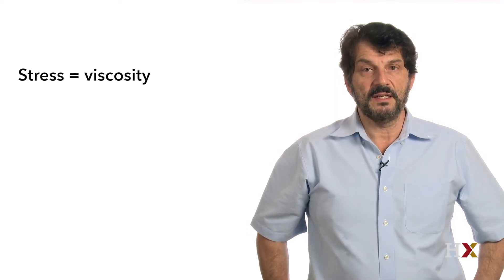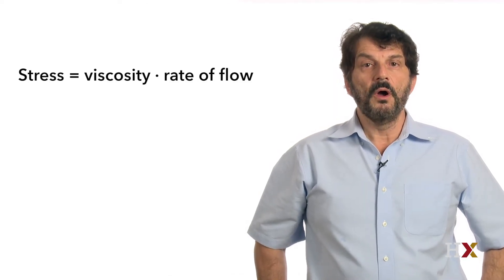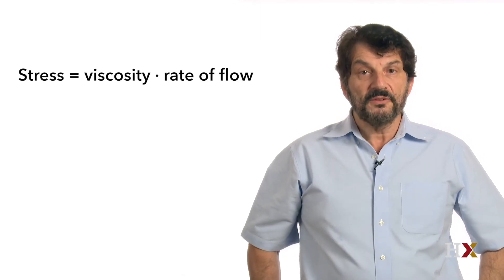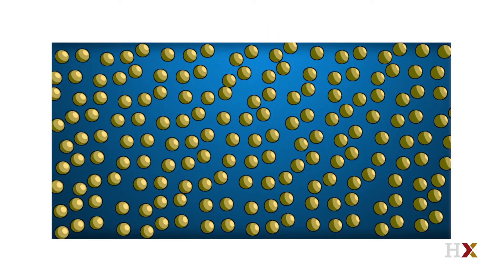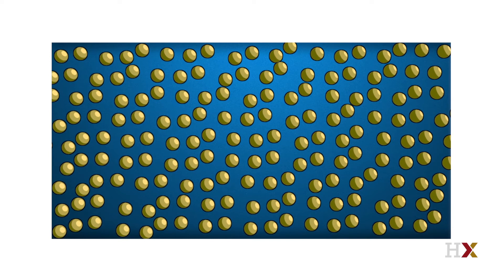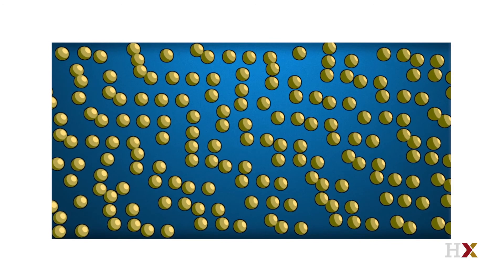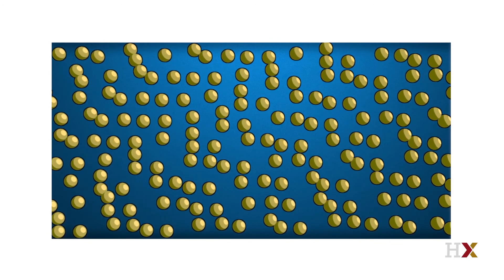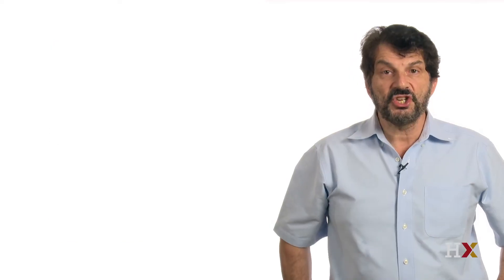Introduction to viscosity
From our free online course, “Science & Cooking: From Haute Cuisine to Soft Matter Science (physics)”

Professor Dave Weitz explains what viscosity is, and some of the factors that influence viscosity.